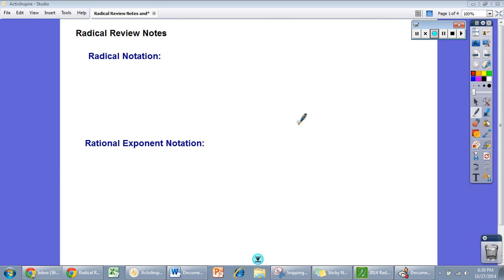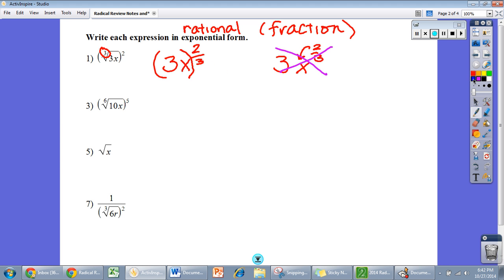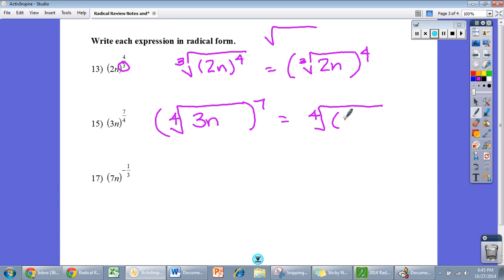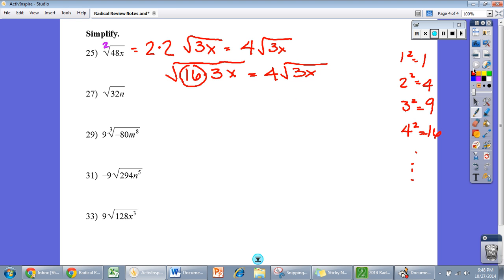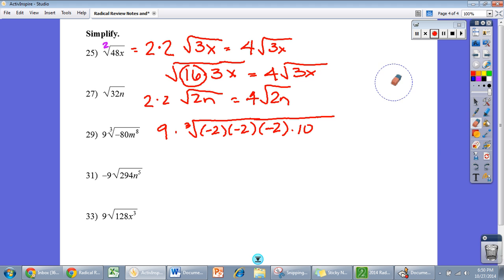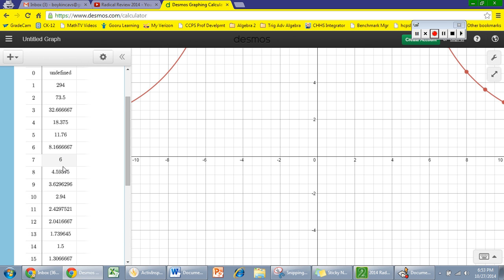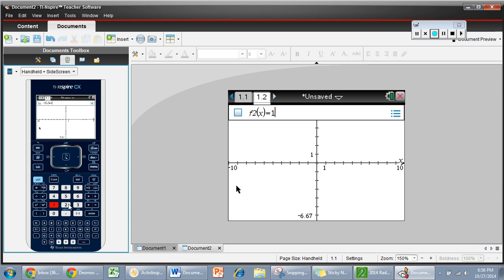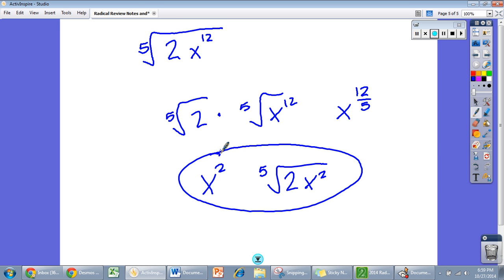Radical Basics Review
rewriting radical form into exponential form
rewriting exponential form into radical form
Simplifying Radicals